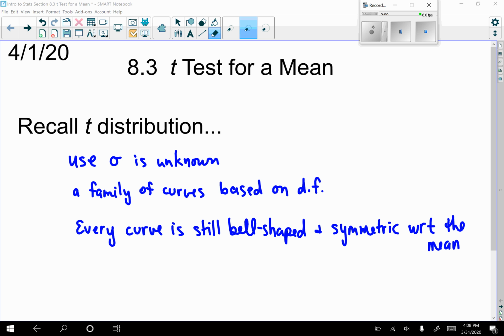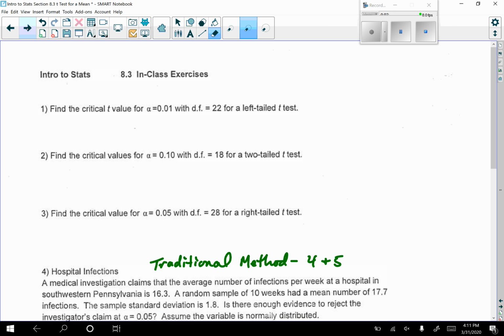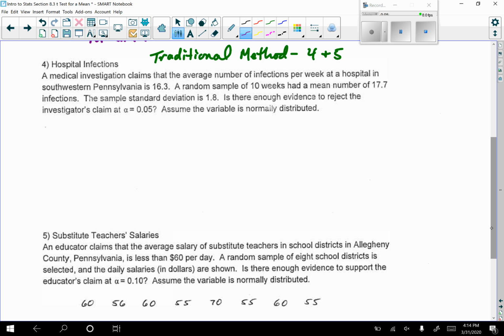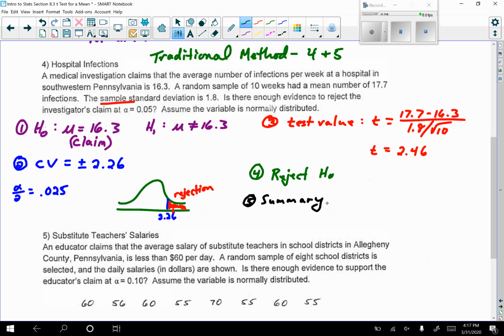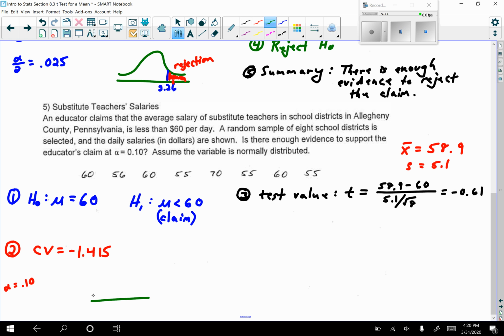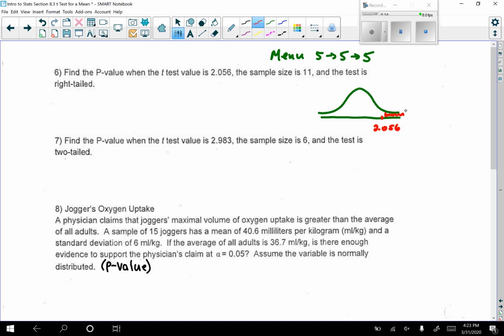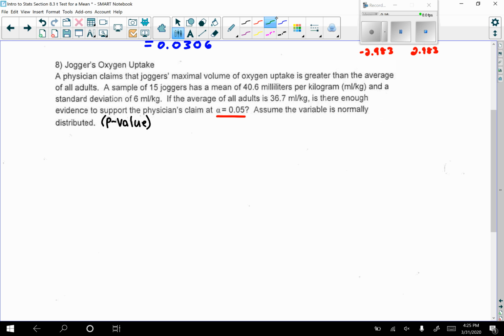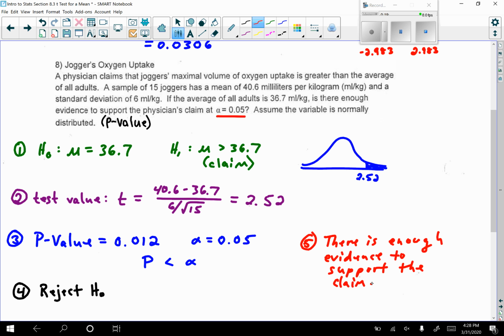Intro to Stats Section 8.3 t Test for a Mean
Visit thealgebratutor.com for additional tutoring services!